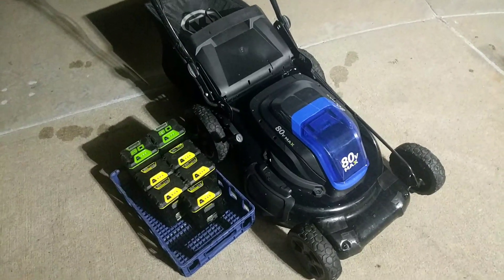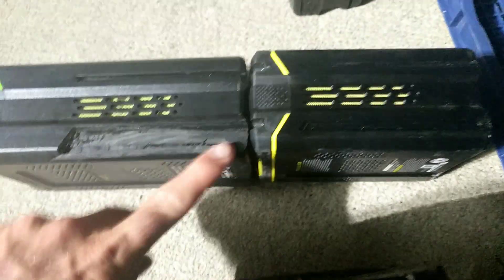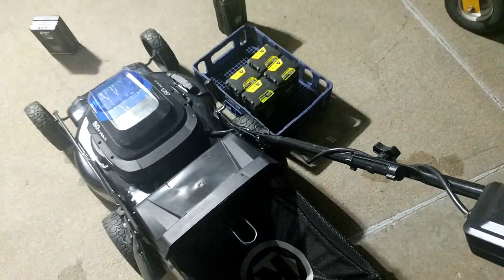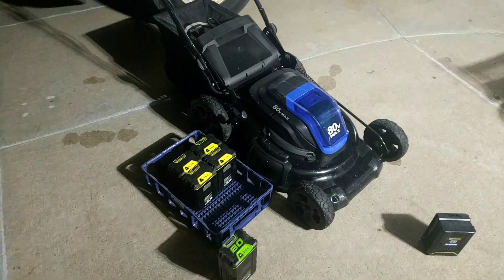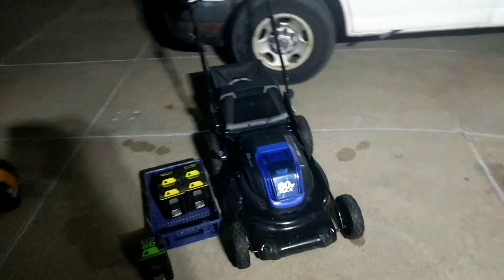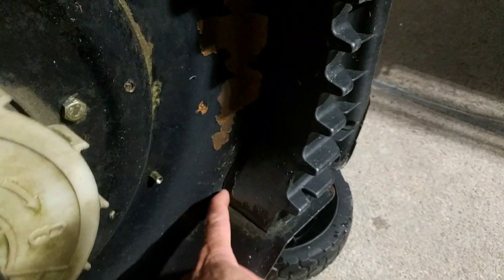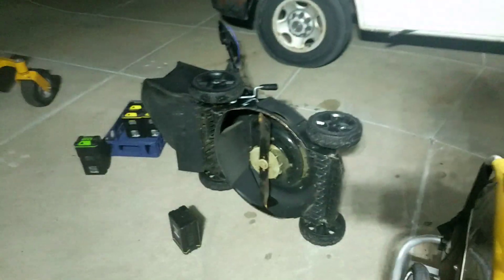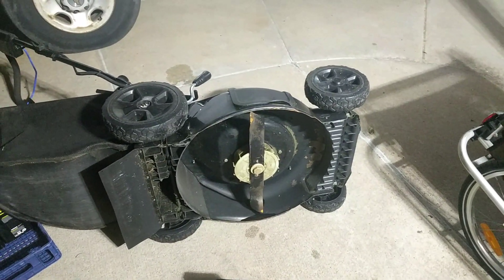Lowe's 80 volt Kobalt lawn mower 2 Amp Hour battery converted to 5 amp hour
Lowe's 80 volt Kobalt lawn mower Greenworks Pro 5 amp hour battery conversion